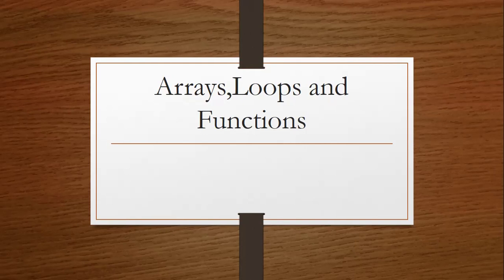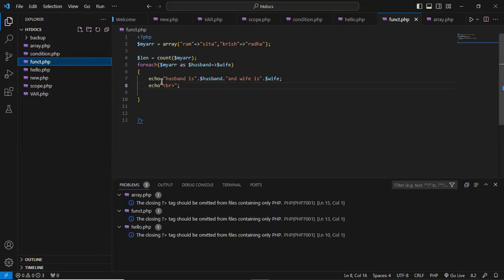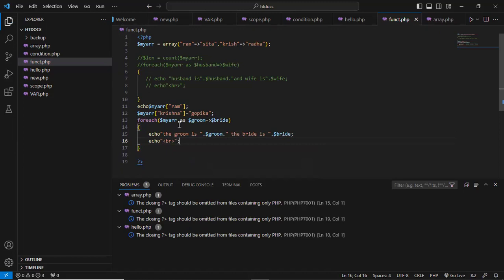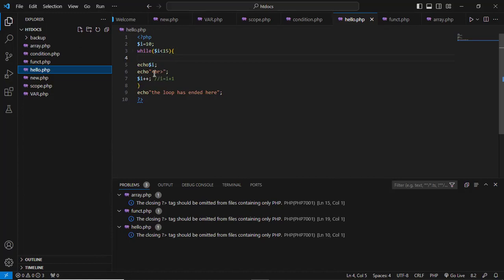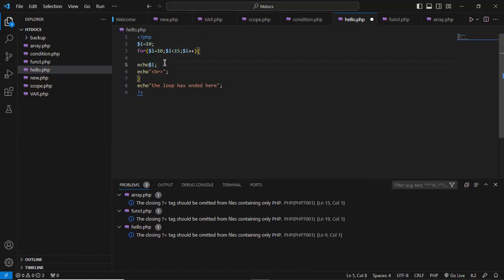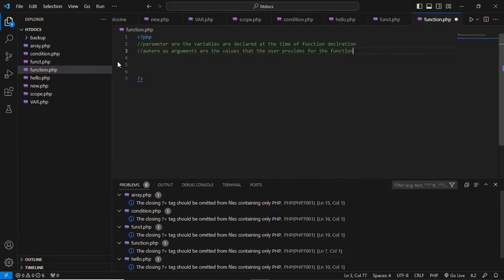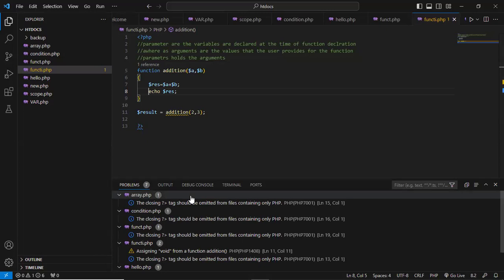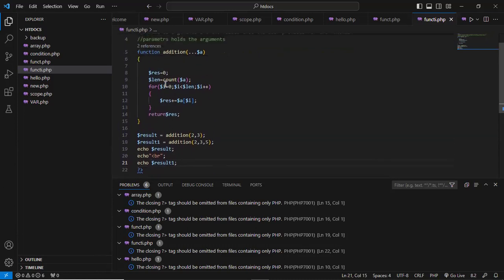arrays, loops and functions in php